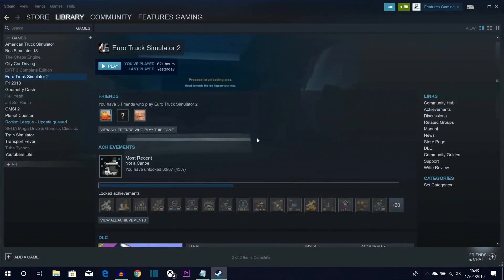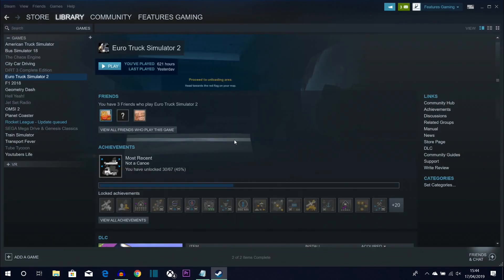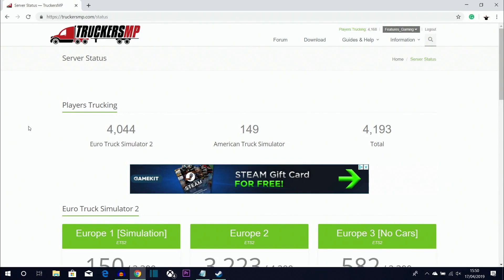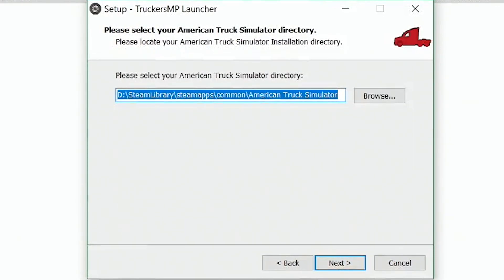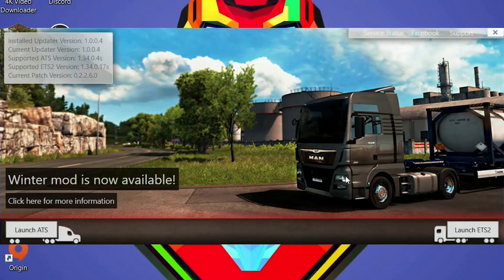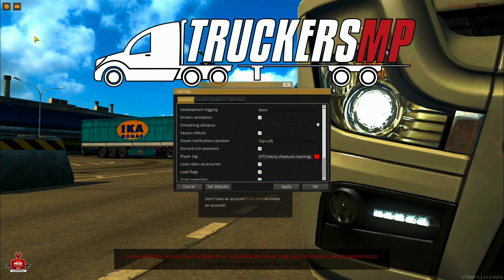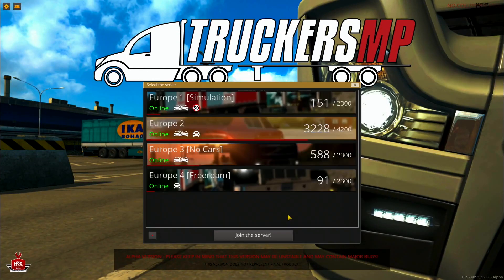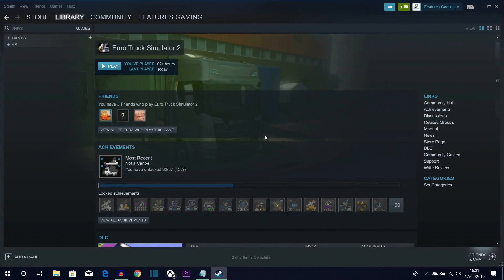SUPER UPDATED TUTORIAL - HOW TO DOWNLOAD AND INSTALL TRUCKERSMP!!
Today, I upload another tutorial on how you guys can download and install TruckersMP yet again. I explain in the video why I am making yet another tutorial on it but I will say it again; I am still getting a lot of questions on my previous tutorials about how do I do x, y or z, so to just answer all those questions in one rather than replying to each and every one of you, I decided to make another tutorial! Hope this one does help you out a lot, if you still do have any questions, comment them and I will try to reply to you!